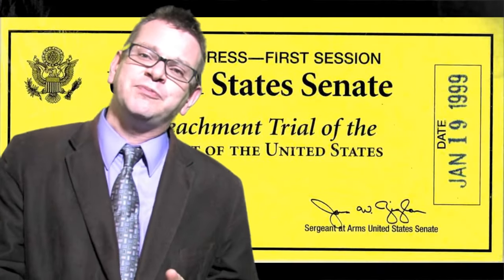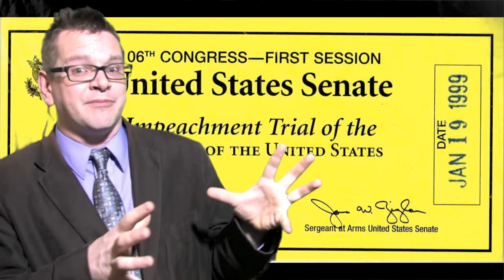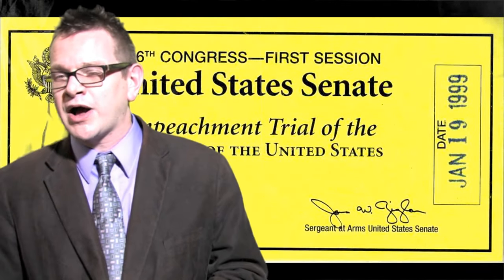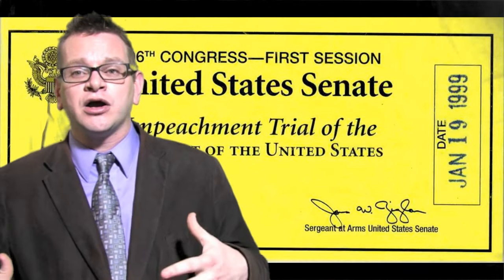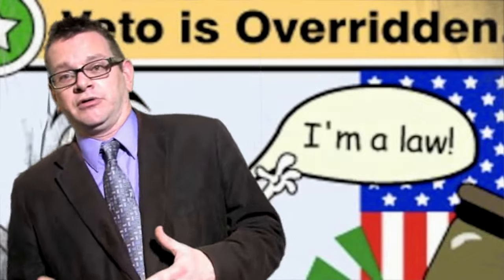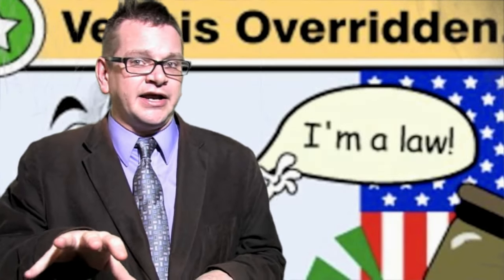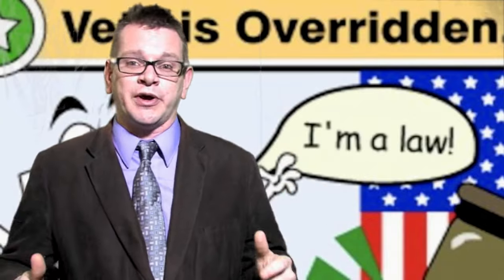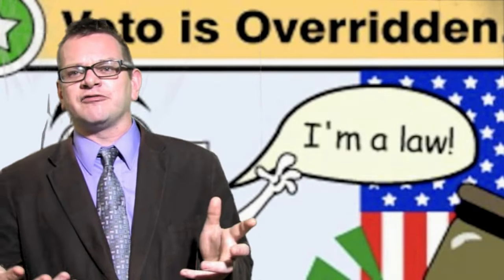Checks and Balances for Dummies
First, you are not a dummy. But perhaps you have a yearning to just know about Checks and Balances or perhaps, and more likely, you have an exam! Mr. Hughes serves a heaping serving of simplicity as he takes you through all three branches and how they interact with each other. One of over 400 digital video lectures of love and learning. Wait scratch that, that sounded bad. Just learning. Enjoy.